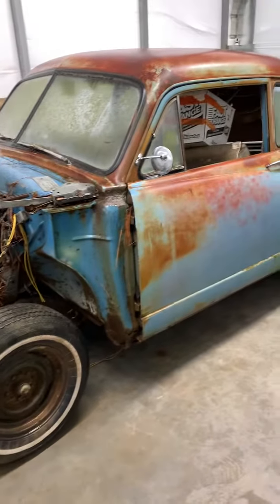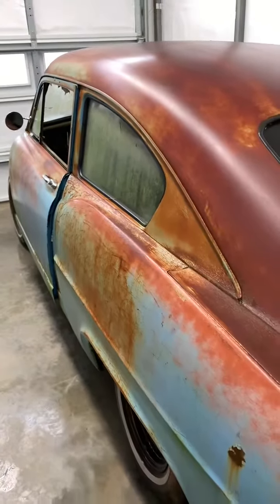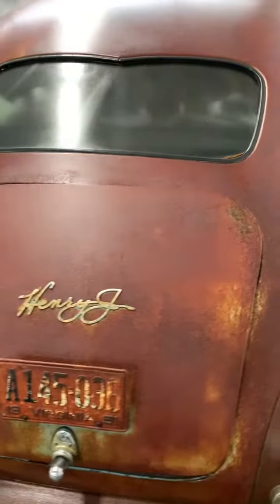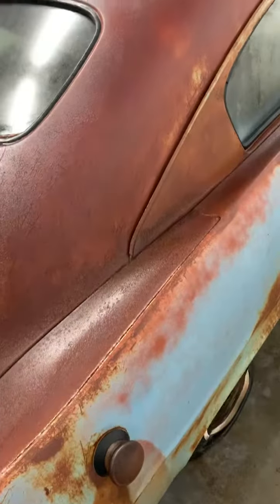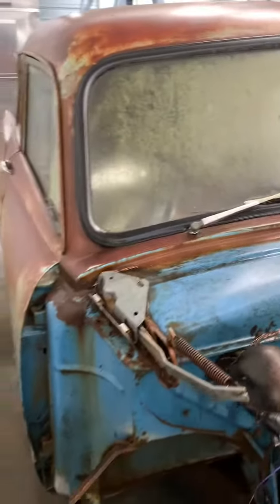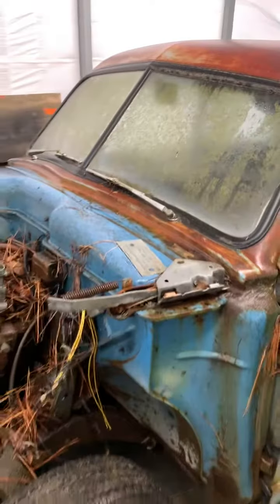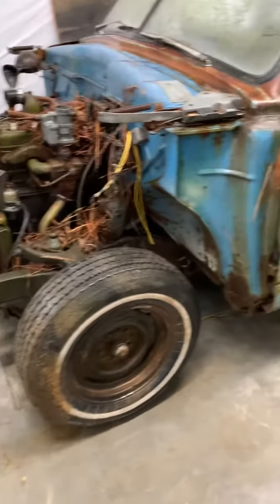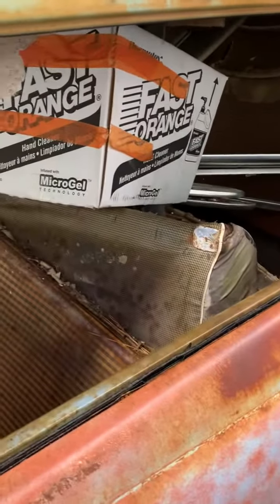51 Henry J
Looking forward to this restoration project, Praising God for the work!